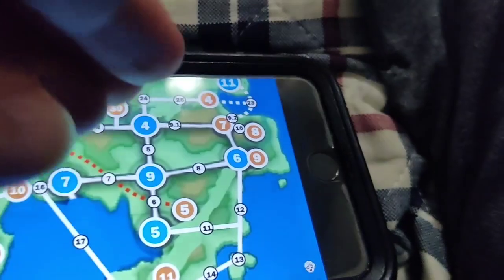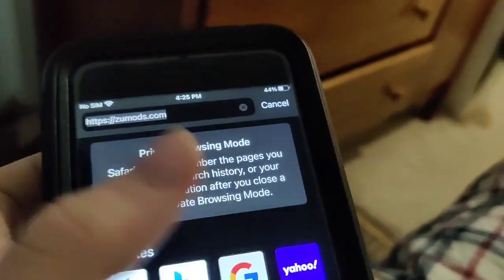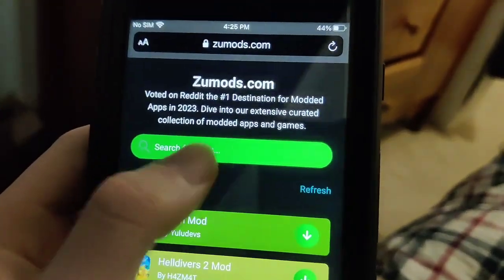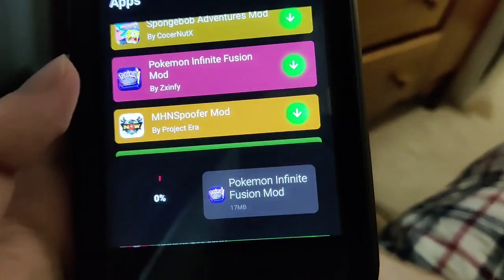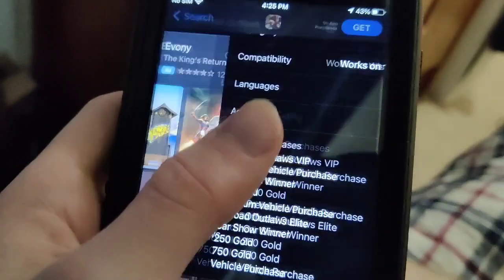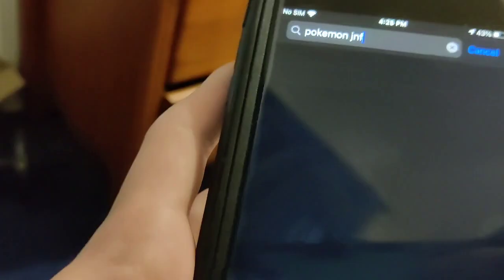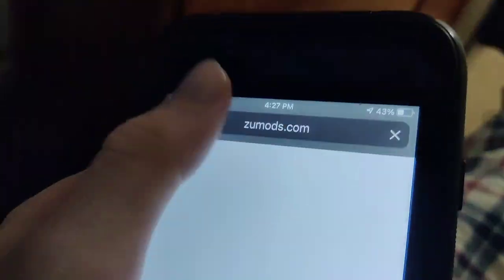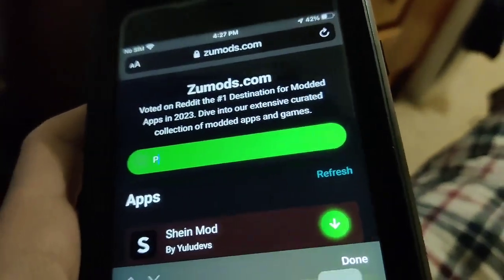Pokemon Infinite Fusion iOS & Android! - How To Download & Play Infinite Fusion in 2024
Pokemon Infinite Fusion iOS & Android! - How To Download & Play Infinite Fusion in 2023 In this concise yet comprehensive video, I'll guide you through a simple step-by-step process for downloading and installing Pokemon Infinite Fusion on your iOS and Android devices. The entire process takes less than four minutes, and the best part? You won't need a computer at all! 📱💨 🔥 Pokemon Infinite Fusion